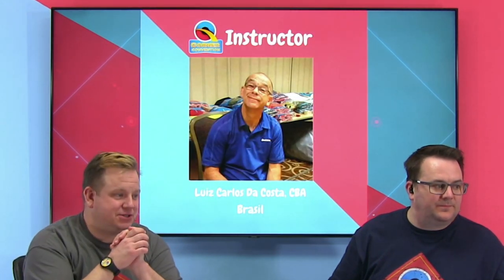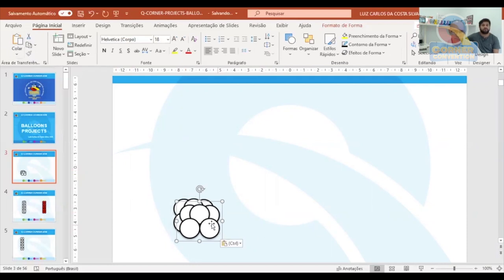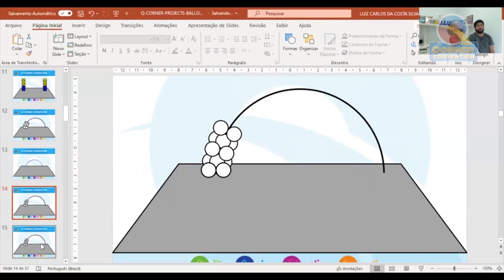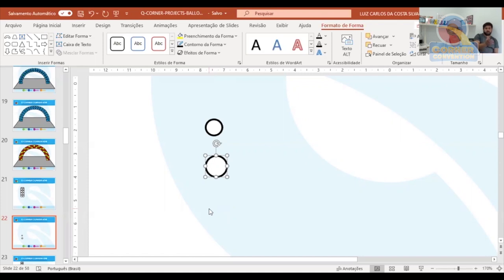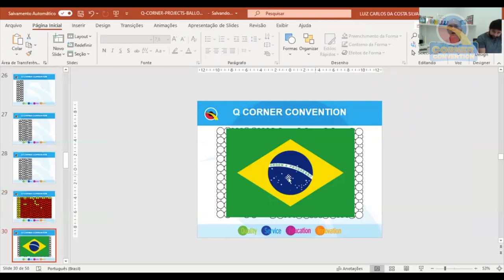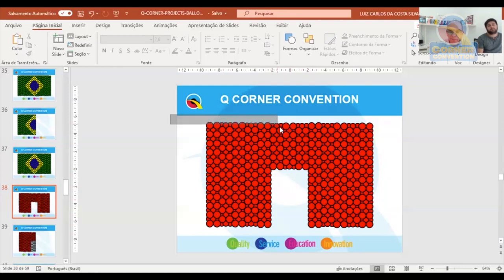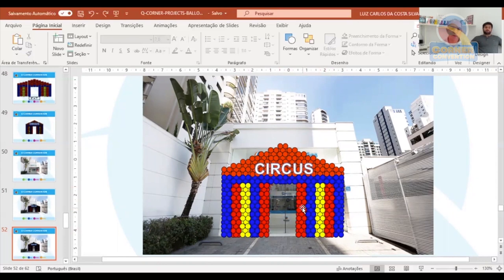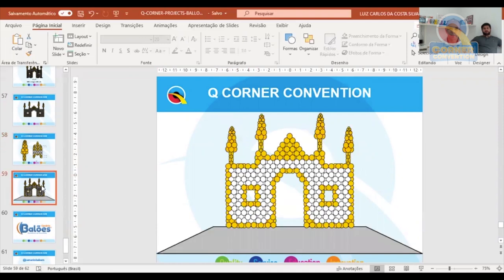The Balloon Project by Luiz Carlos da Costa Silva CBA - Q Corner Convention 2020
▷Description: Join with Luiz Carlos da Costa Silva CBA as he demonstrates how to design and create balloon installation projects with Powerpoint
▷Instructor: Luiz Carlos da Costa Silva, CBA

Q Corner Convention 2020 - The largest ever, 100% FREE, Virtual Balloon Convention in the history of the World! Ran LIVE 24 hours per day for 5 days 🎈

Hosted by Keith Stirman CBA and Dominic Cassidy CBA in this crazy journey of education and fun with instructors from all around the world... Wow... Just Wow...